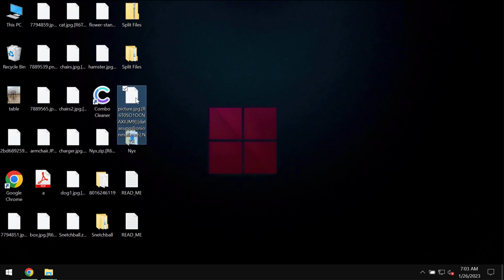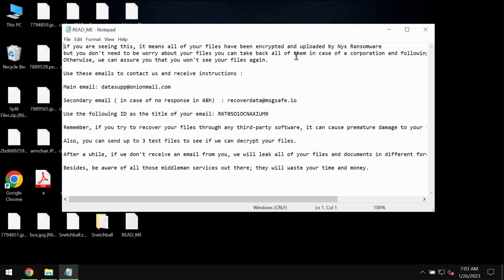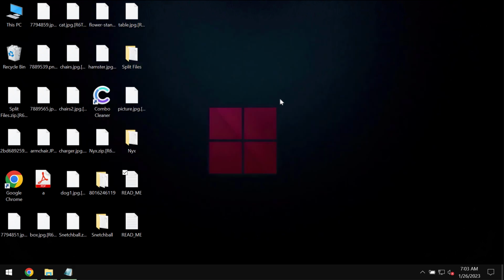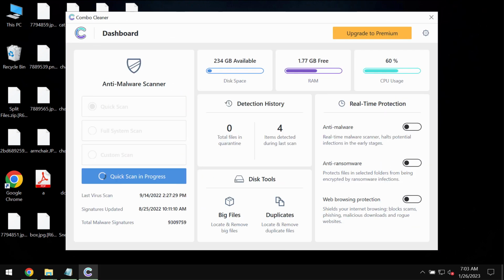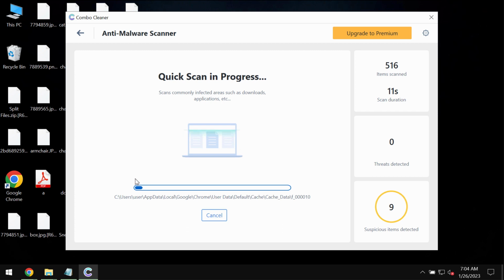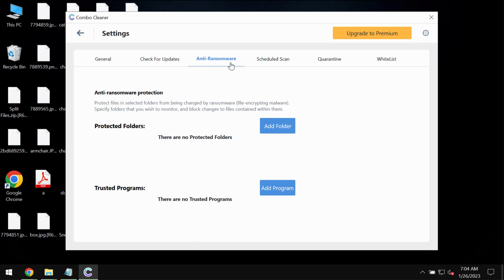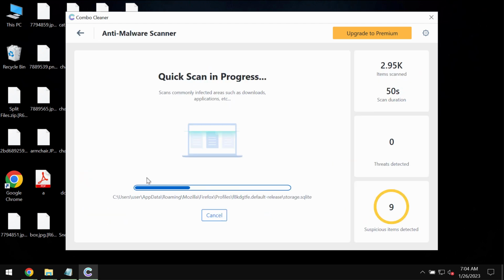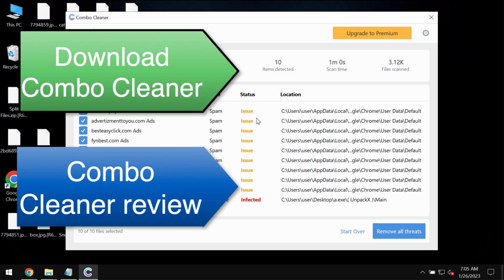Nyx ransomware removal instructions [.Nyx file virus].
Nyx is a ransomware that encrypts files and appends a special .Nyx extension to the filenames. Then the ransomware tells the victims to pay a special ransom for file recovery. Yet, paying the ransom is not a good idea. This does not guarantee the file restoration. If you pay the ransom you may just waste the money. Get rid of this file virus with Combo Cleaner Antivirus via the official and thus get your data always protected with its help in the future.

More information about this threat can be found in this detailed guide

Quotation from the ransom note is below:
QUOTE
If you are seeing this, it means all of your files have been encrypted and uploaded by Nyx Ransomware
but you don't need to be worry about your files you can take back all of them in case of a corporation and following instructions step by step
Otherwise, we can assure you that you won't see your files again.
Remember, if you try to recover your files through any third-party software, it can cause premature damage to your files, and we can't help you either.
Also, you can send up to 3 test files to see if we can decrypt your files.
After a while, if we don't receive an email from you, we will leak all of your files and documents in different forums.
Besides, be aware of all those middleman services out there; they will waste your time and money.
UNQUOTE